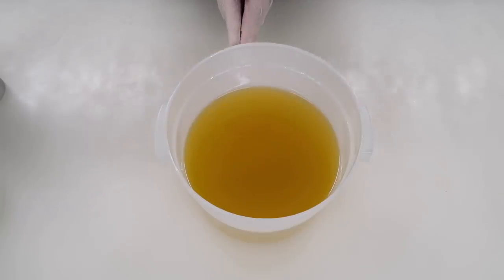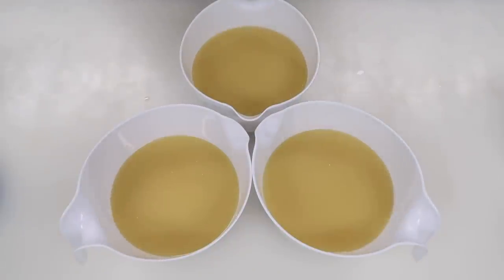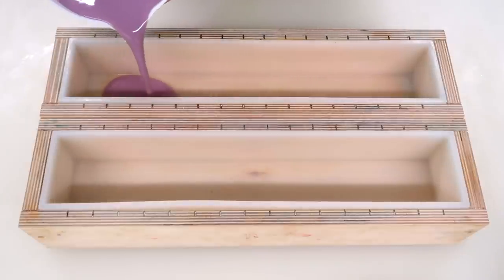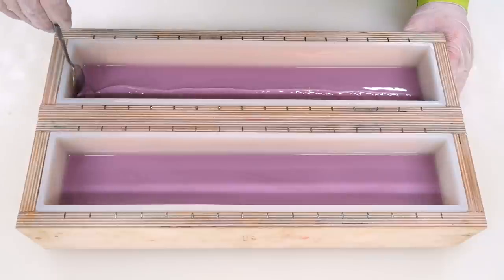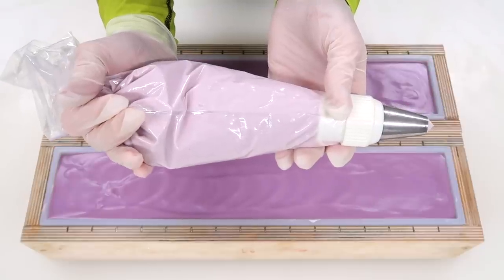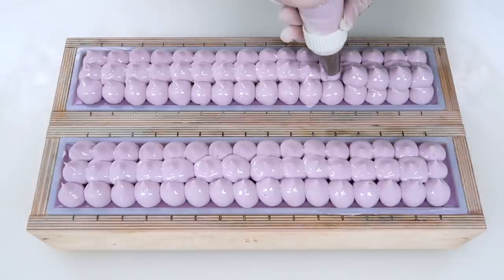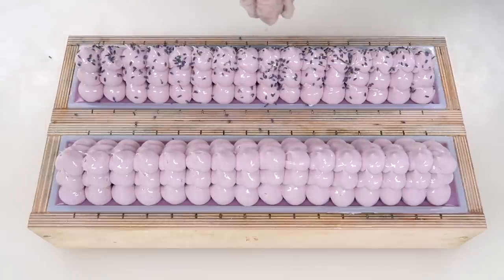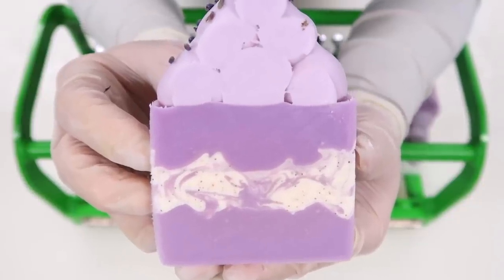My First Time Designing & Making Soap ALONE | Royalty Soaps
It's Kenny's first time designing and making soap all by himself!! Nobody else was in the studio or gave any helpful tips. How did it go? See for yourself!!

(Be sure to use Ebates on the ebay listings!! Save yo'self some money)

My base oils pre-mixed and ready for soap making

Katie Carson
Terrell, Texas
75160